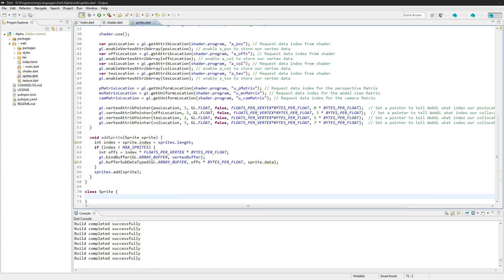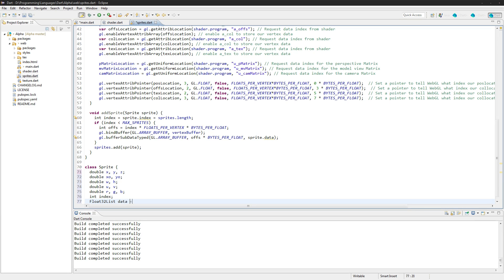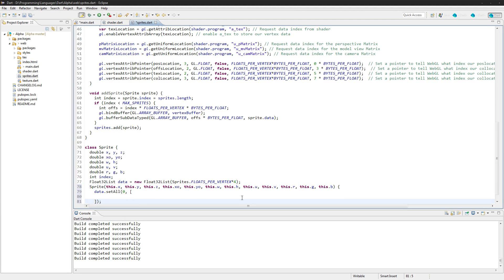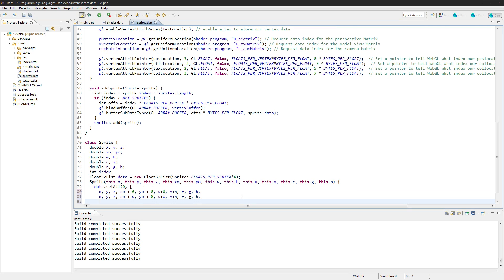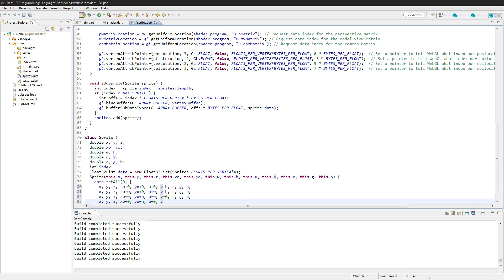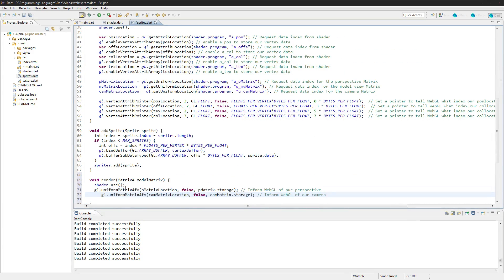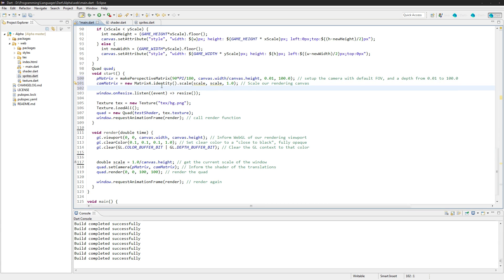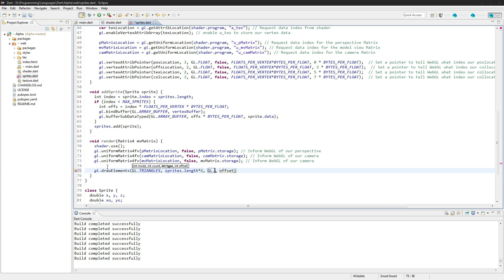Game Dev // Episode [13] Implementing the sprite class [Sprites pt2]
This tutorial teaches you how to create the sprite class. This episode is part of 3 long episodes that will be released teaching you about sprites, so look forward to those episodes.